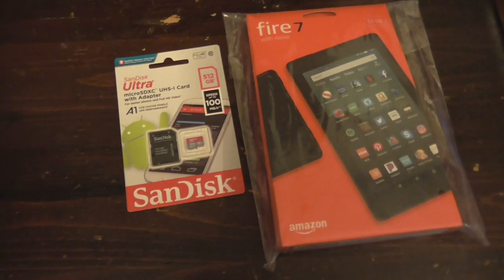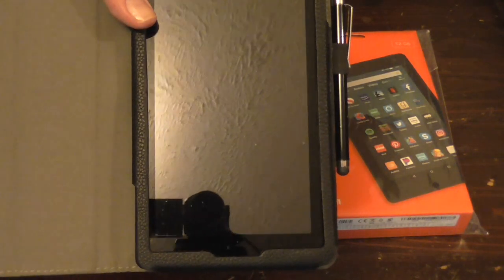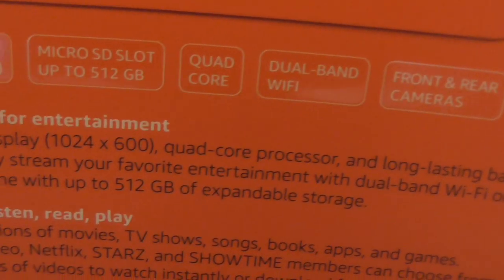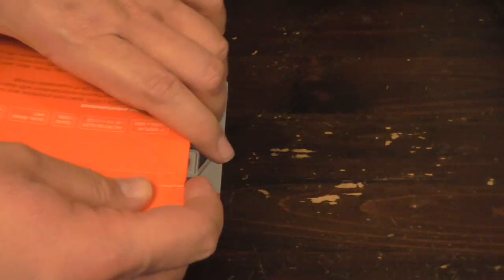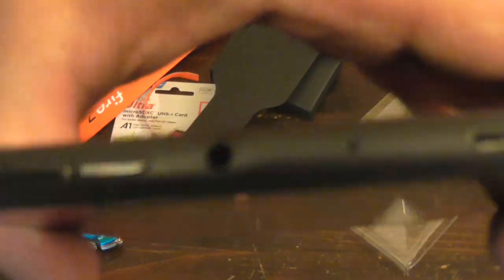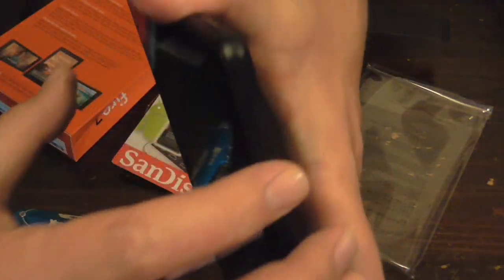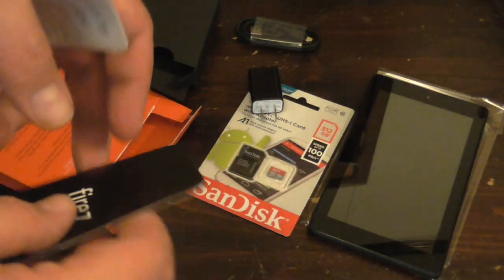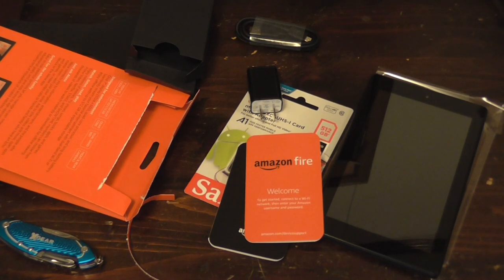9th Generation Amazon Fire 7 Tablet Unboxing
This video is a unboxing of the 9th Generation Amazon Fire 7 Tablet since upgrading is necessary and this one will see a much longer length of service than the previous one which was real limited by it's internal storage capacity (8GB). This one has a 32 GB internal storage capacity which is real good and will allow more applications to be possibly utilized.

Note - This one was placed in service back in early November and you will see more videos of it soon. If one or more individuals send enough money (Even if you contribute through Patreon) maybe the rest of the Fire Tablet line will be tested out and possibly compared to other Tablet devices (If there's enough financing).